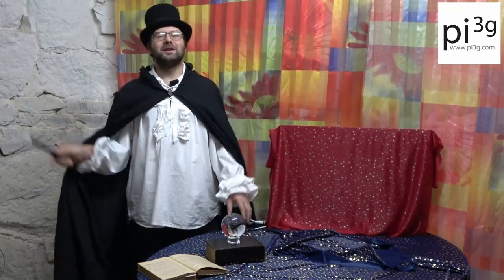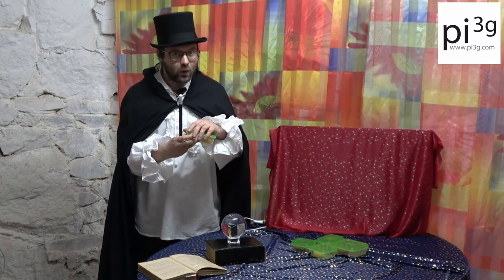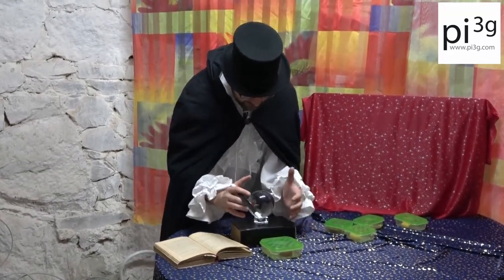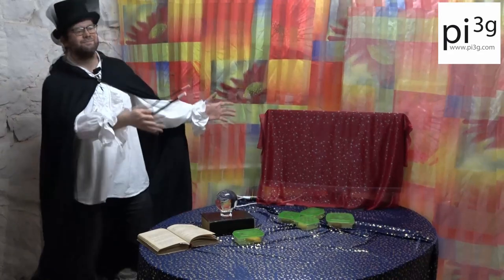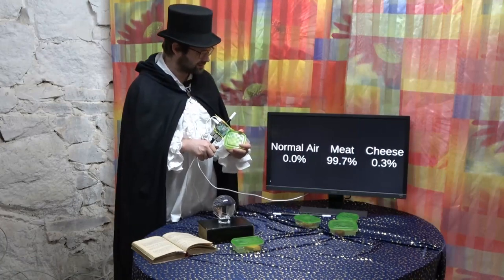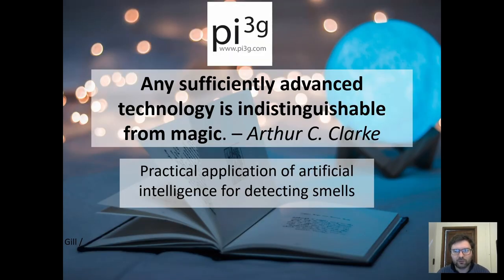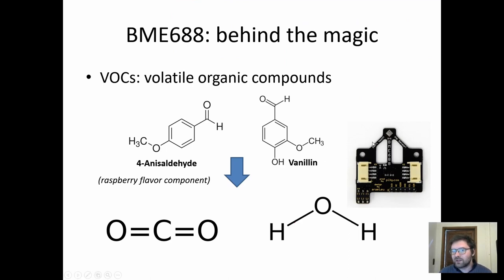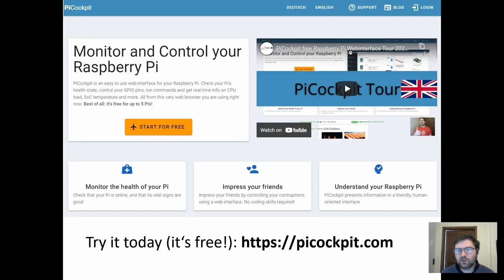Raspberry Pi & BME688 gas sensor magic show (with behind the magic explanation !)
A 21st century magic show in which I demonstrate how the BME688 gas sensor is able to distinguish cheese and meat.

"Any sufficiently advanced technology is indistinguishable from magic" - Arthur C. Clarke

In the behind the scenes / behind the magic part you'll get an introduction to how this sensor works, and how artificial intelligence allows it to detect different smells.

we will release the source code for this gas sensor artificial intelligence example shortly on GitHub

We are working on releasing an easy to use app - for you to be able to run your own experiments with the BME688.